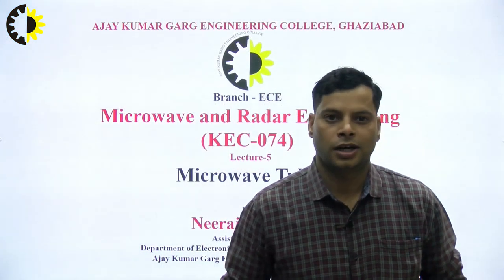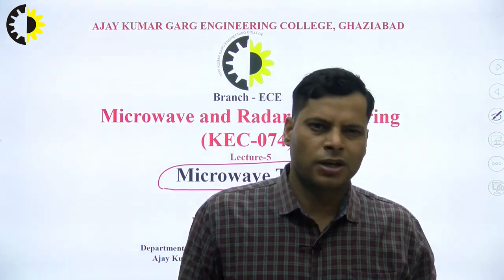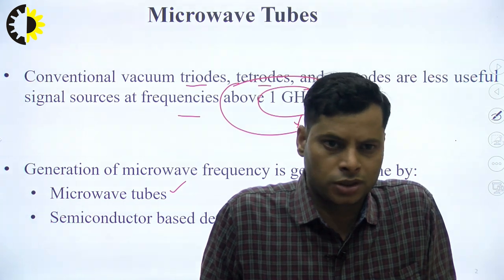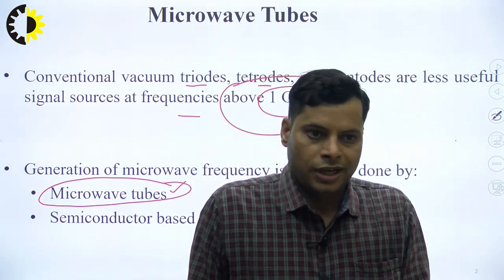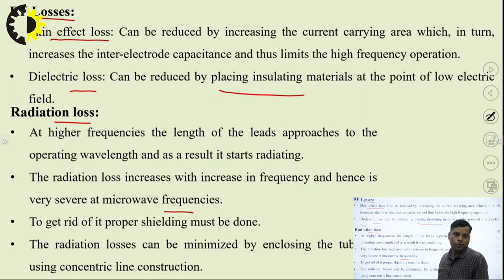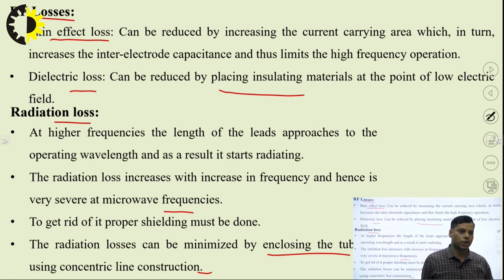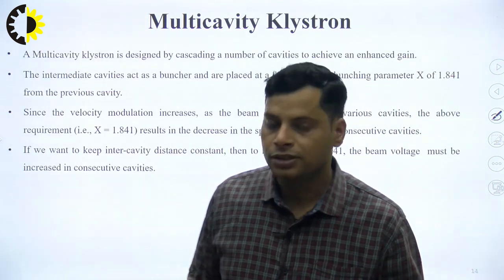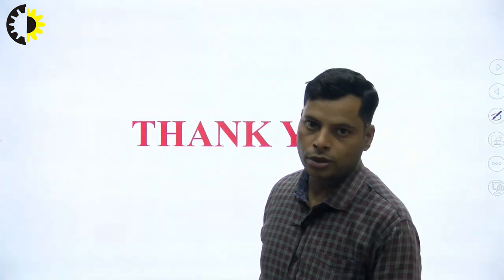''Microwave Tubes'' Microwave and Radar Engineering By Mr Neeraj Sharma, AKGEC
This lecture describe the limited one of microwave tubes WRT conventional tubes and also enplaning the concept of unity in microwave tubes.